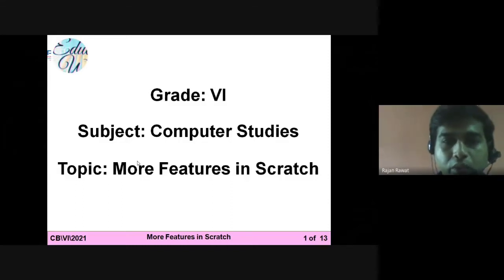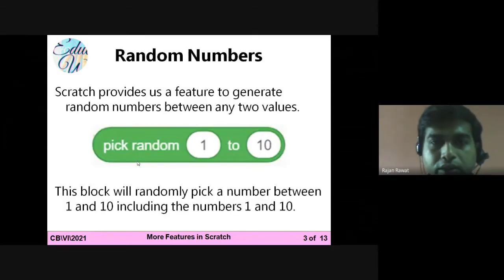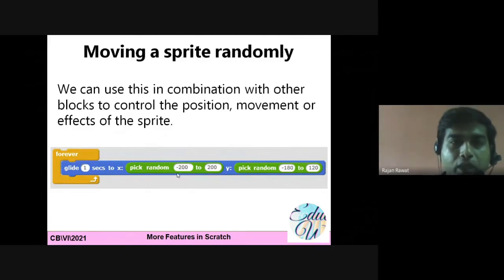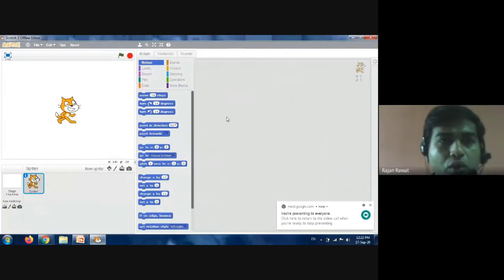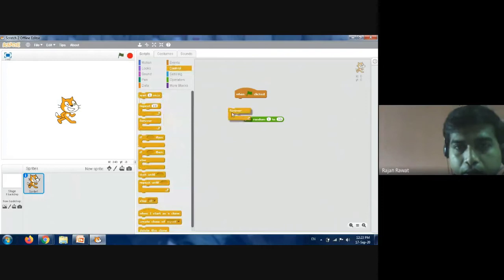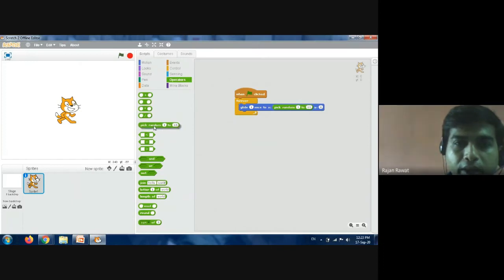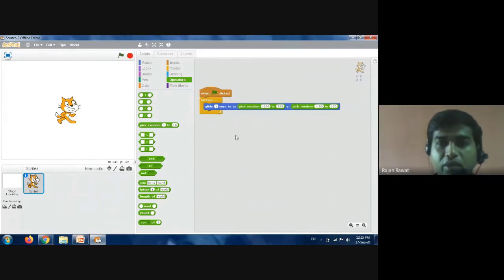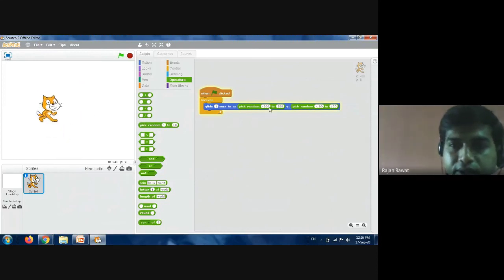Class-6th/computer/More feature in scratch/use of random number/program using control block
Class 6th computer science - Types of Computers - CBSE & NCERT Solutions for Class 6.
Provides an overview of the Scratch programming

SCRATCH is a tool that you should learn if you feel other programming languages boring.
This series of lessons was created by a group of WPI students. This video will show you some basic skills of Scratch.